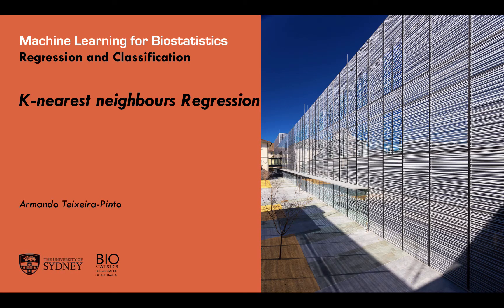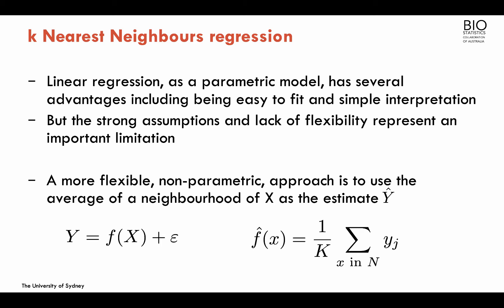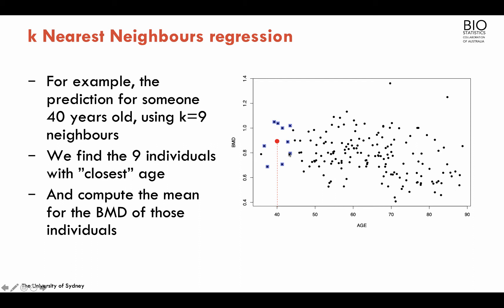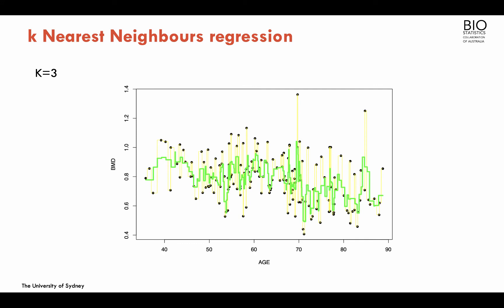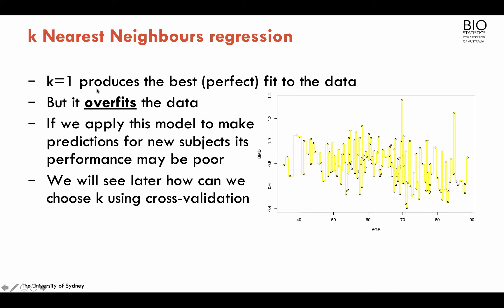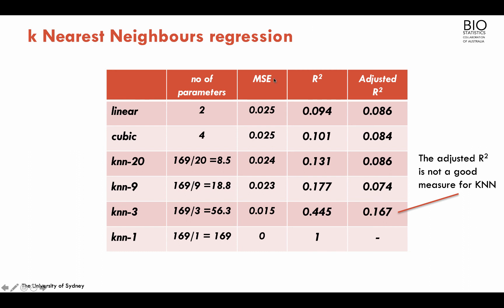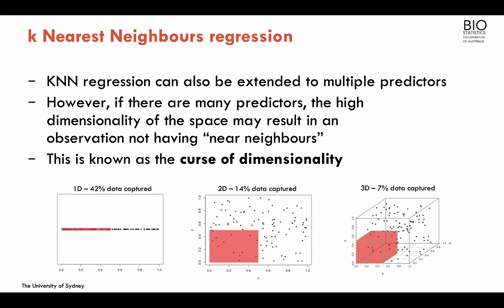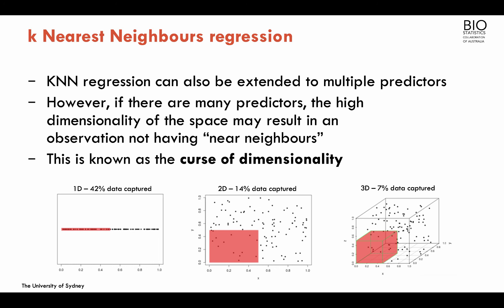K-nearest Neighbour Regression